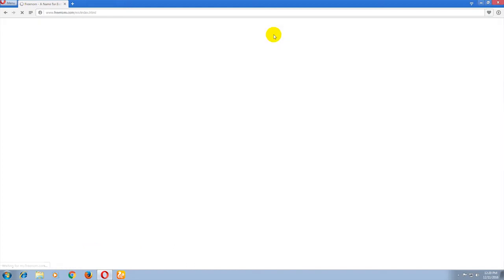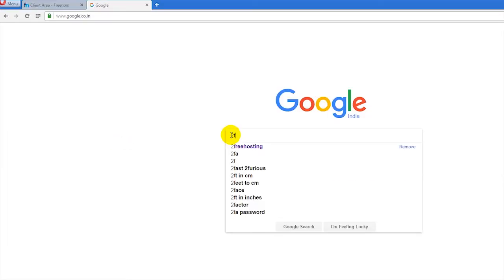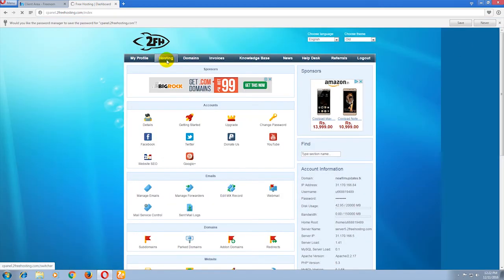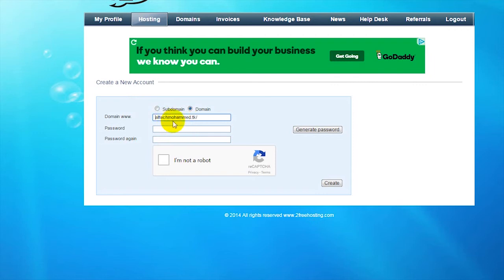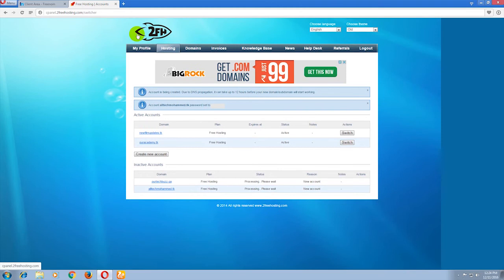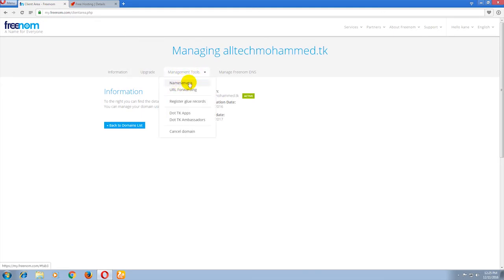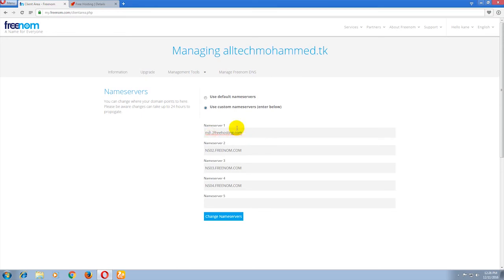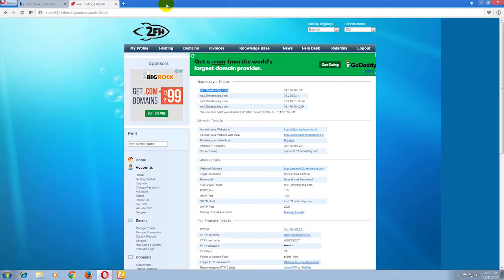how to get free hosting your website in just 5 minutes (2017)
free hosting no money need
create a free domain and choose hosting
make your own website for free